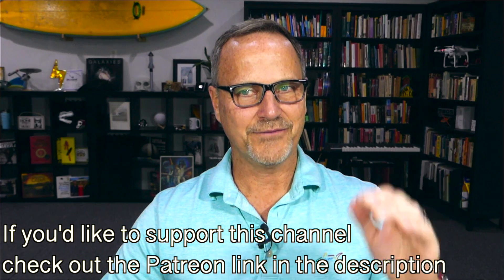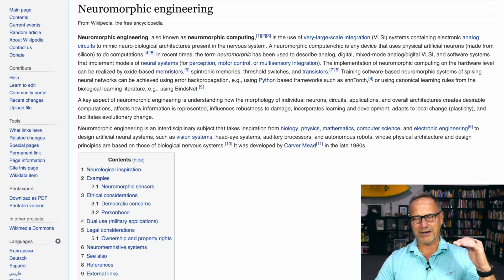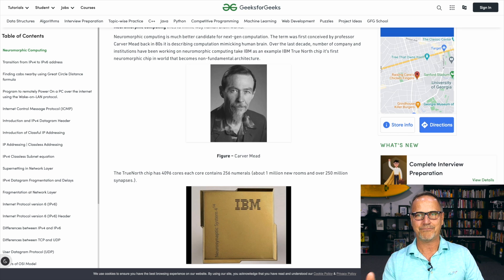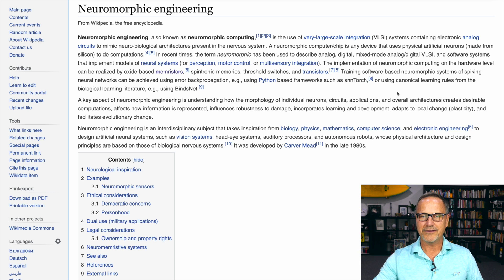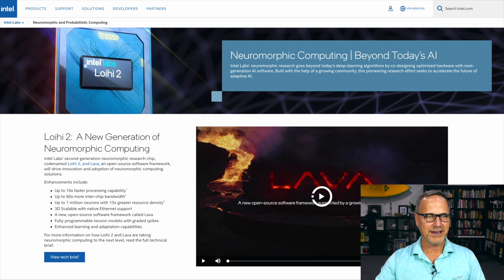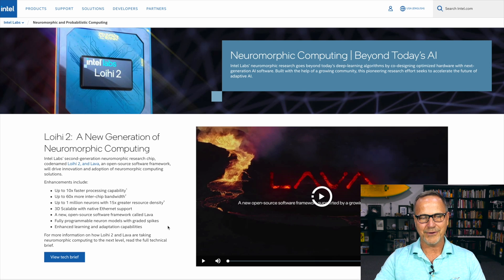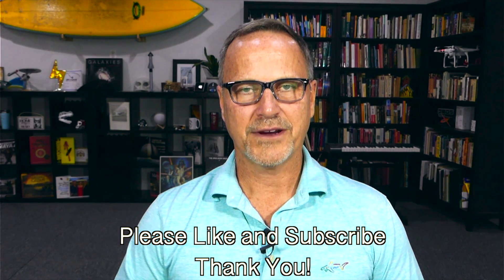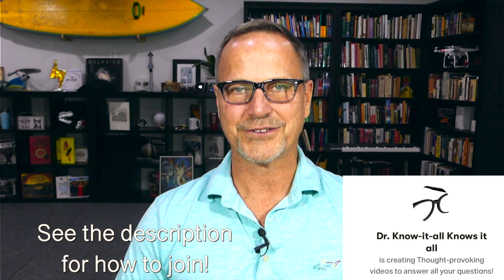Why NEUROMORPHIC CHIPS? Tesla FSD, AI, Robots, and more, that's why!!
Neuromorphic chips are in the tech news everywhere right now, but what the heck are they, and why is a technology described in the 1970s and developed in the 1980s finally becoming commercially viable? The neuromorphic chip emulates the human brain, operates in a more analogue manner, and provides massive power savings--and it seems made for deep neural networks. Here's an overview of the technology, and why companies like Tesla should be paying attention to this new technology!
IBM, Spinnaker, Intel, Innatera Nanosystems, Koniku, INSTAR Robotics, iniLabs, SynSense, BrainChip, GrAI Matter Labs, Intrinsic Semiconductor, and MemComputing are some of the players in this market.

Veronika's 'The Drive to Electric' book (paperback or Kindle)

**JOWUA:
use the Promotion Code: DRKNOW5

NEUROMORPHIC CHIPS--Why this could be the FUTURE OF AI for Tesla, Intel, IBM and others!